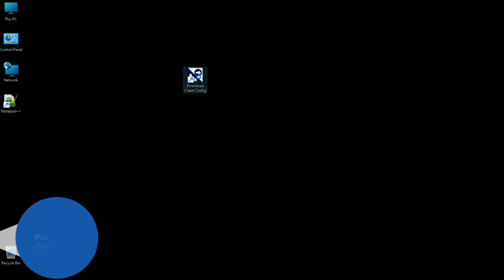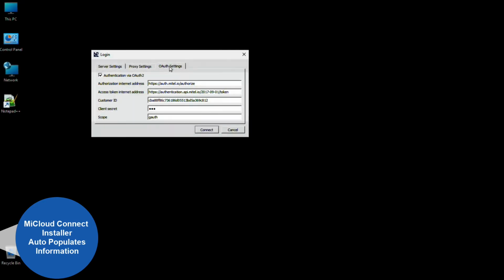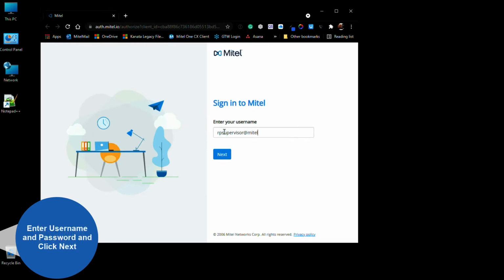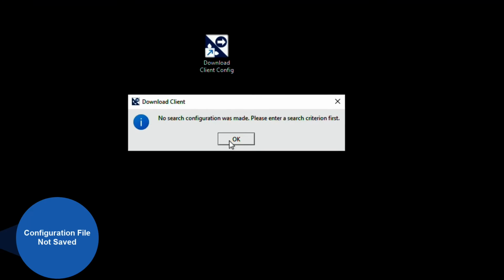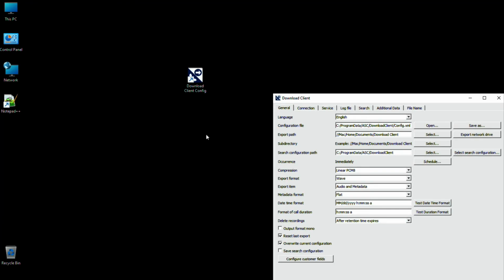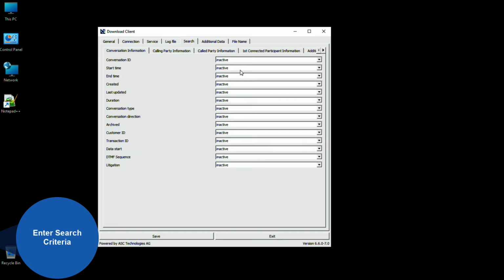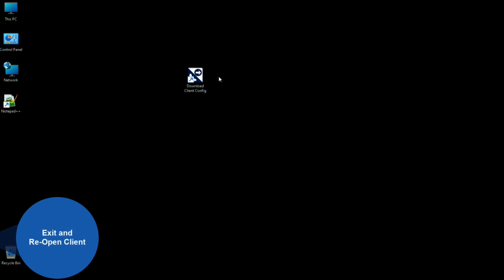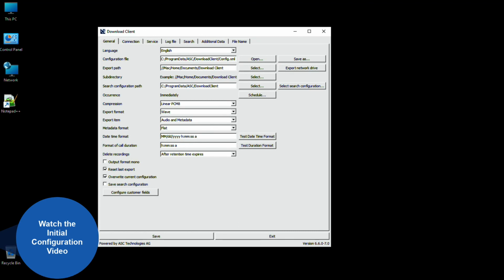Mitel Interaction Recording: Logging in to Bulk Download Client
This quick learning video demonstrates how to login, for the first time, to the bulk download client for Mitel Interaction Recording.